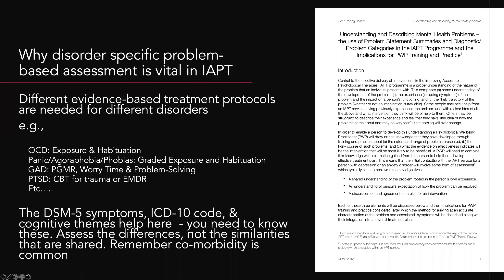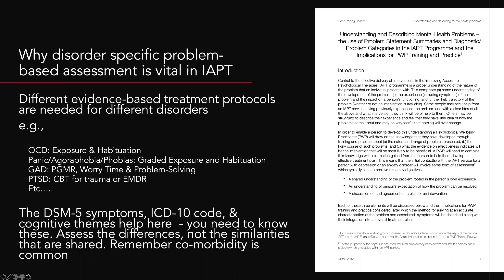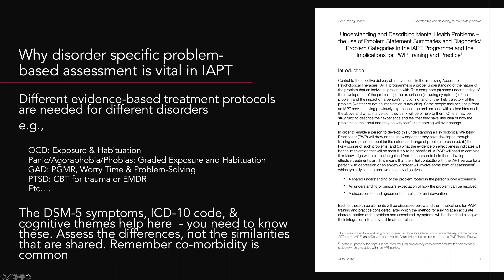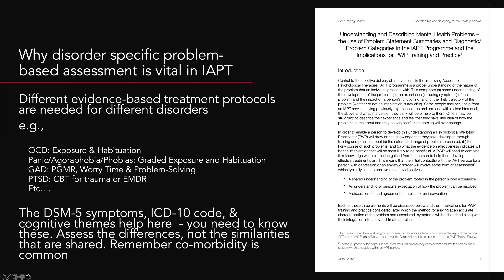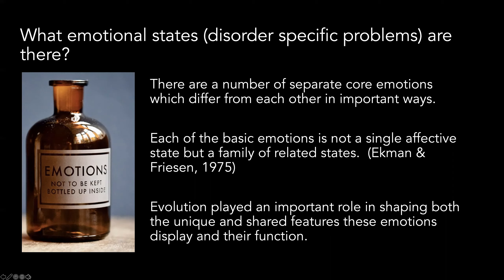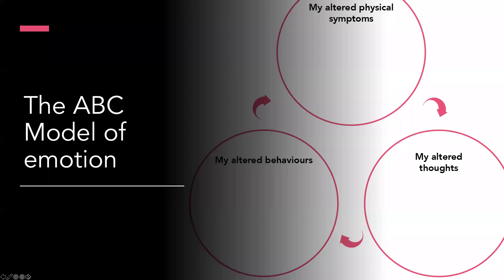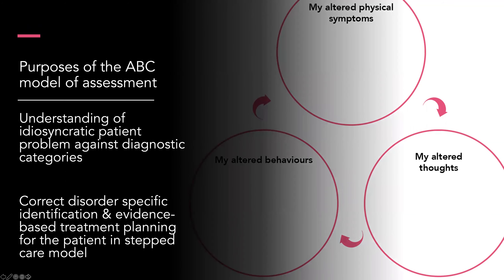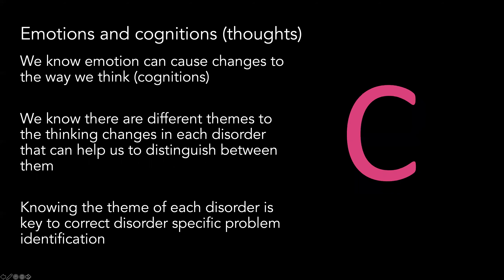Understanding emotion in disorder specific, problem based assessments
Understanding emotions in terms of autonomic, behavioural and cognitive symptoms and how these are a key part of the information gathering process